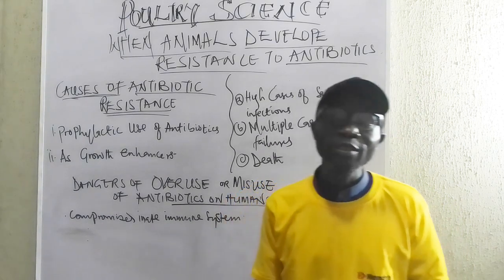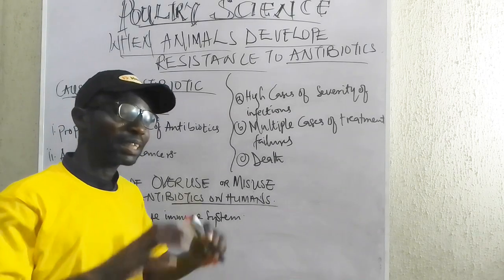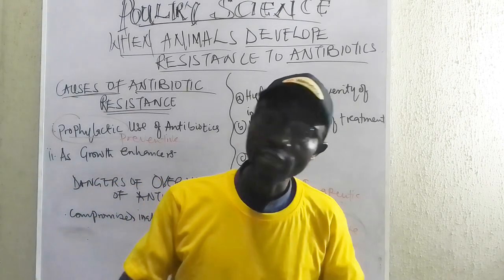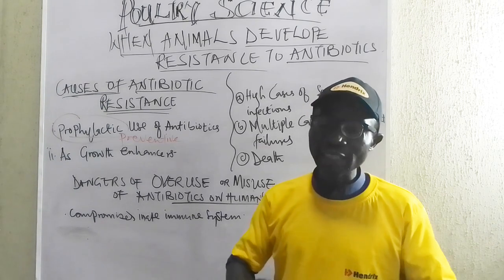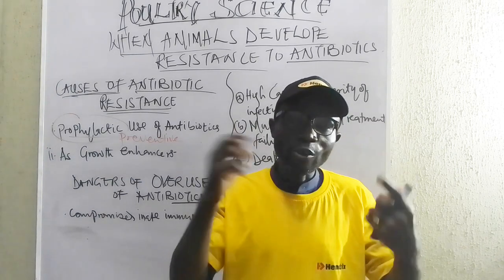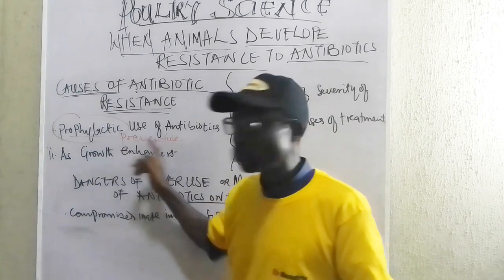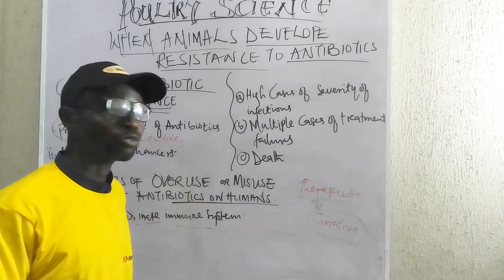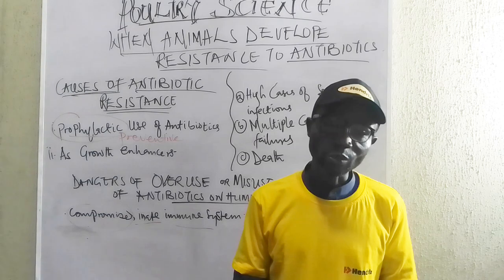Causes of Antibiotic Resistance: How it Happens